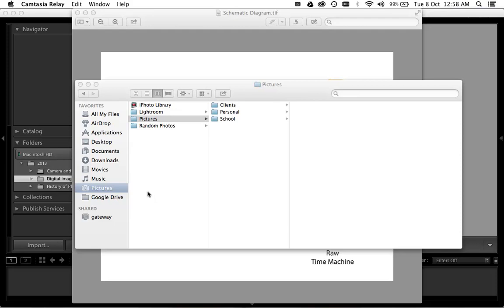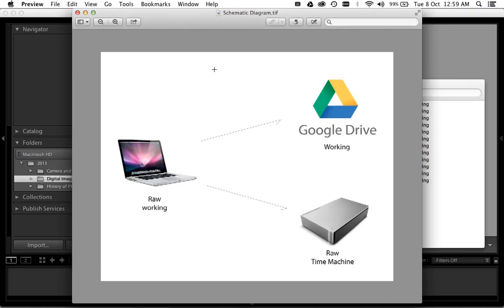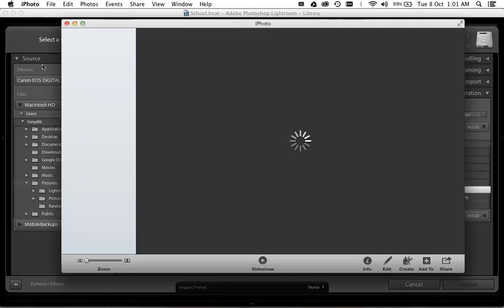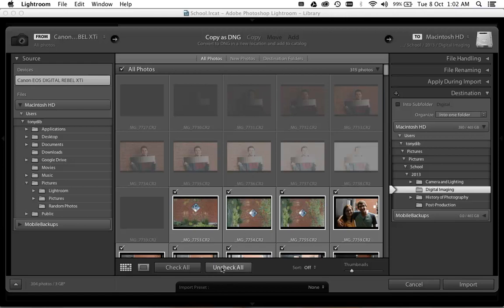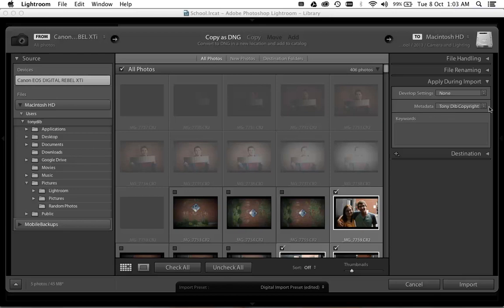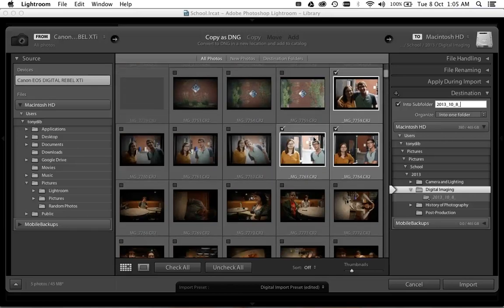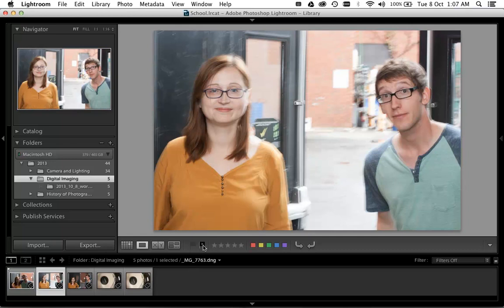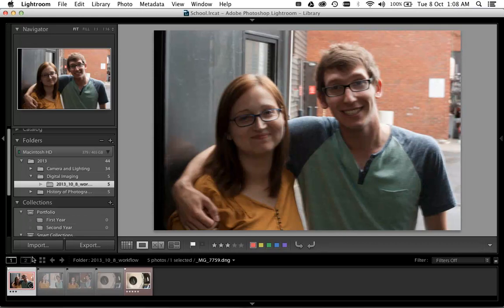Dib_Tony_LRWorkFlow_A1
Sect 430